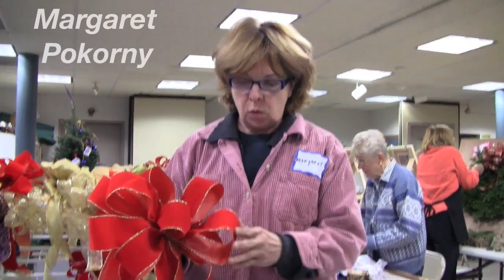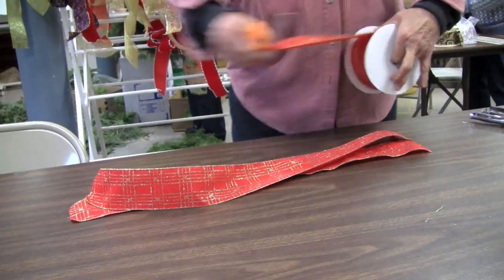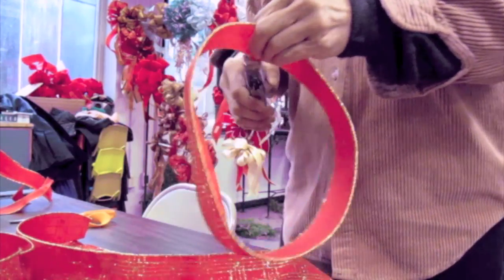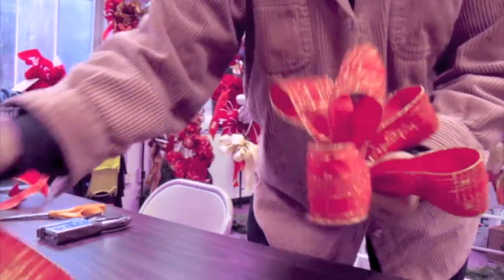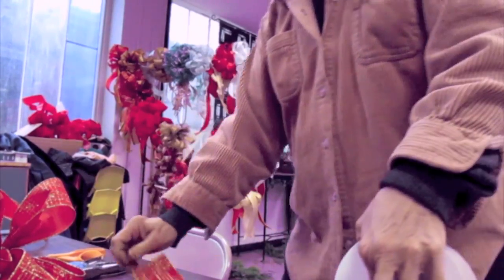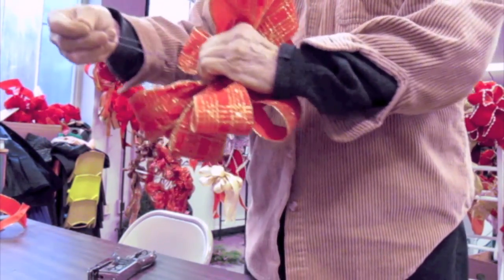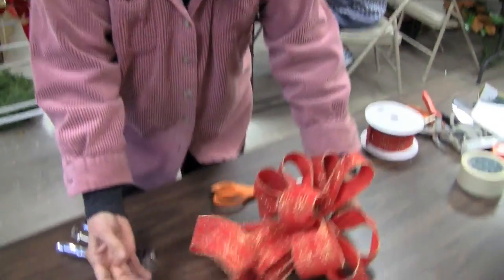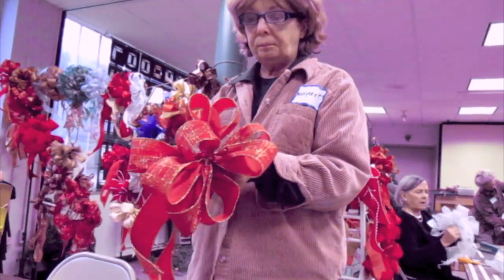Bow Making from The Garden Club of the Back Bay's Wreath Week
How to make a great, lively bow for any occasion. Margaret Pokorny from the Garden Club of the Back Bay shows how she trains new volunteers to create the lively bows that go on the highly-acclaimed holiday wreaths they make to raise funds for neighborhood projects.